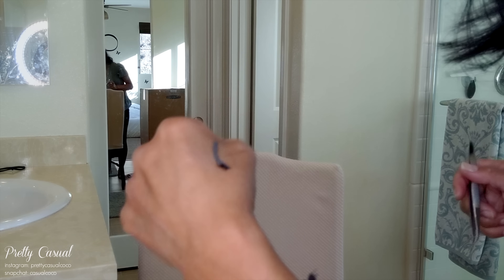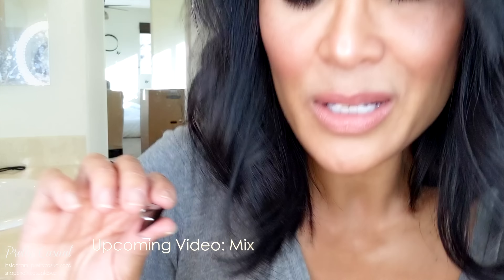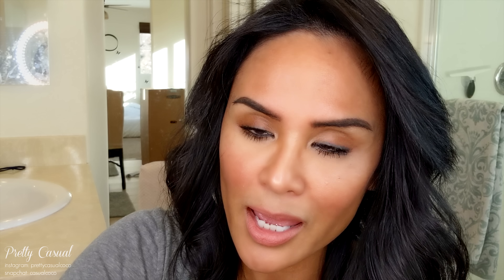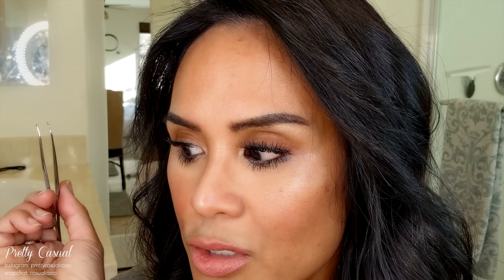CRAZY MAGNETIC EYELASHES HACK! MAGNETIC EYELINER?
THUMBS UP FOR NO FUSS EYELASHES!

The next big thing to hit the false eyelashes market? Magnetic Eyeliner!!! I know, what??? Yes! Magnetic eyeliner for magnetic eyelashes. I saw an Instagram Ad for magnetic eyeliner and thought, wow, I think I can try this at home with my magnet mask. And here is my video...let me know your thoughts!

is the brand that you can pre-order via Kickstarter.

Don't miss out on my "12 Days of Christmas" next month, when I will be hosting 12 giveaways!

Code: PRETTYCASUALFREE to get a $40 gift card or a free oil (below $10).

A little bit about me:

I'm a wife to an ever-supportive and ocean-loving husband, a mother to a precocious little girl, a beautiful baby boy and two poodle mixes.
I'm a former NFL Cheerleader of 3 years.
I'm not an MUA, hair specialist or stylist...BUT I absolutely love playing with and trying out new products, and I love mixing classic with comfy and chic. I appreciate a great shortcut and am not afraid of a good DIY!